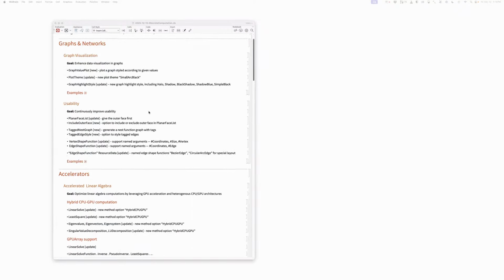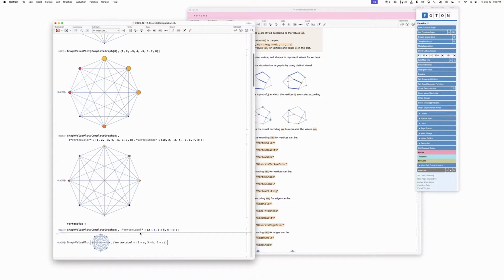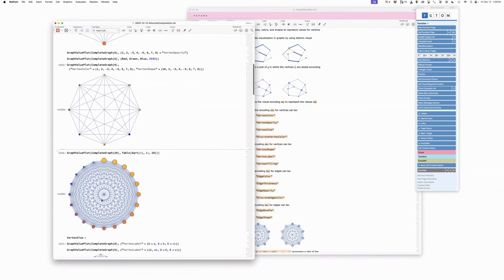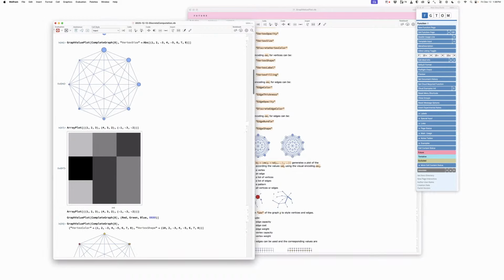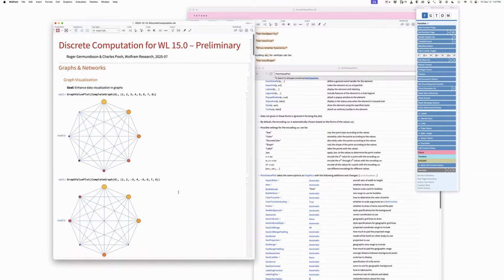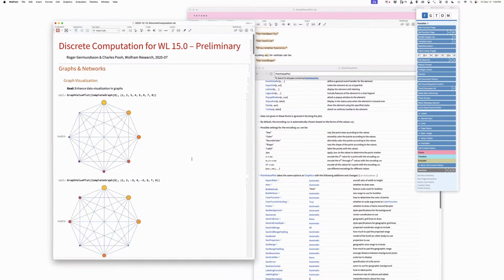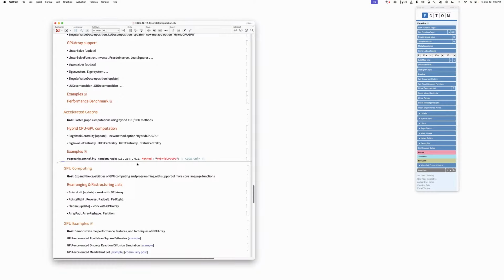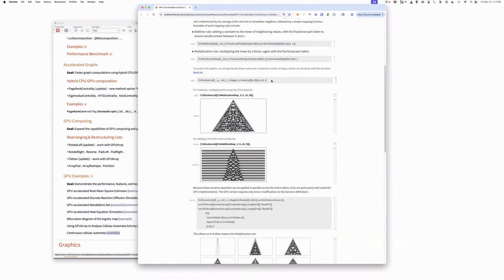Live CEOing Ep 951: Design Review of Discrete Computation Features pt. 2